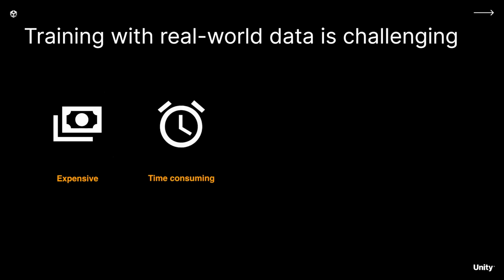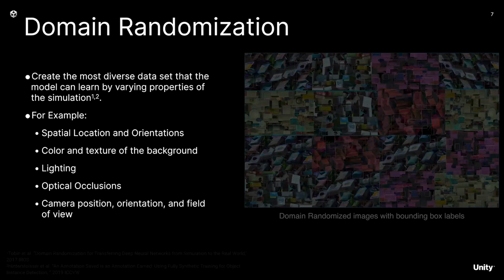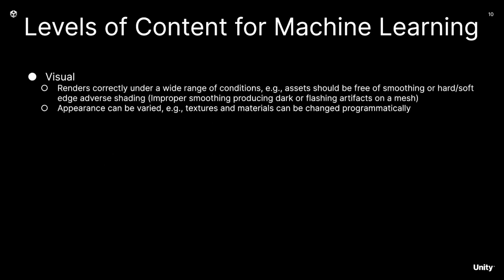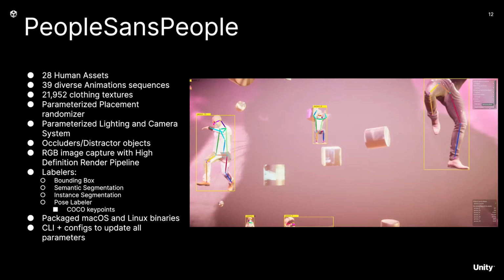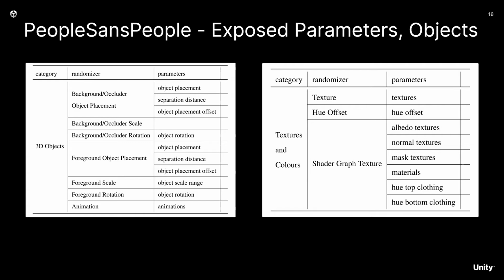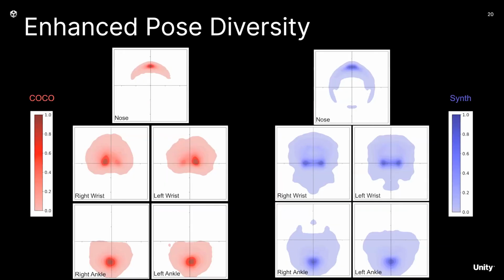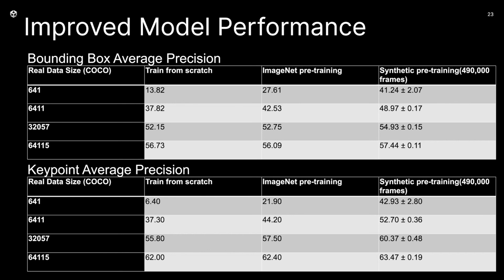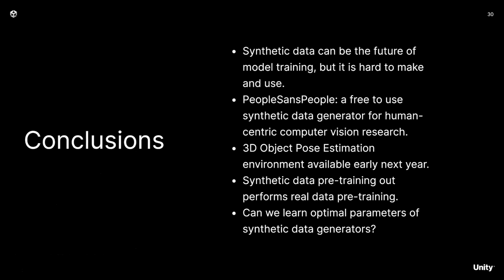Sujoy Ganguly - Customizable Computer Vision Expands Data Access Without Compromising Privacy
Keynote given at the Fifth Workshop on Computer Vision for AR/VR (CV4ARVR), held in conjunction with ICCV 2021.